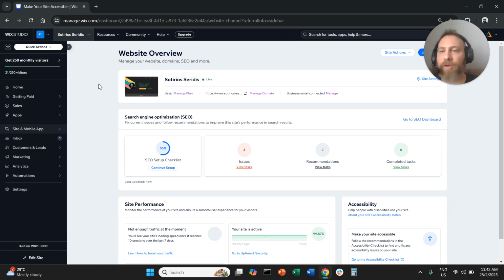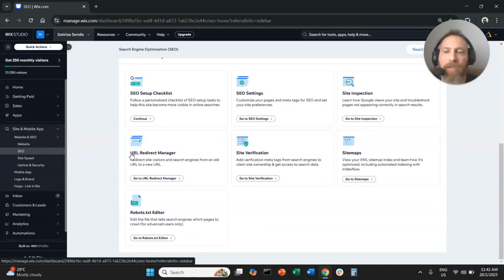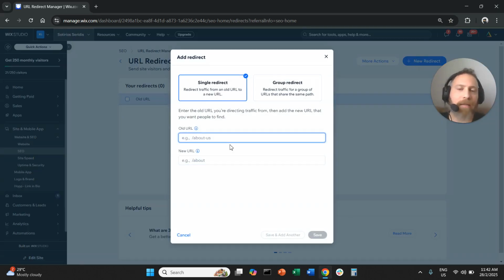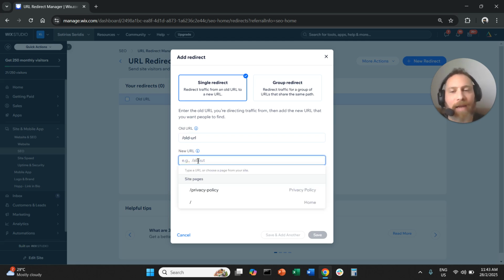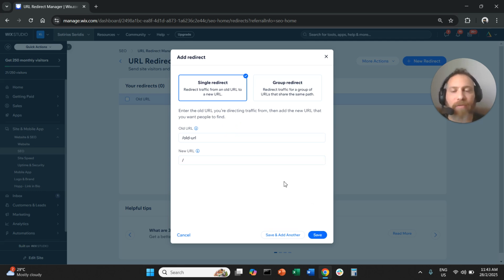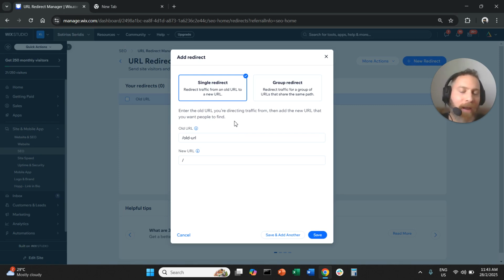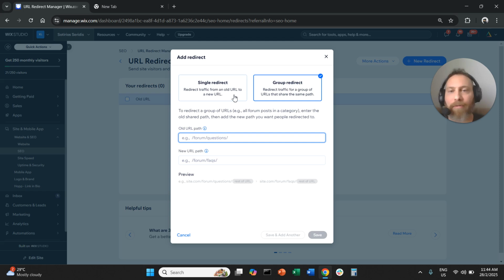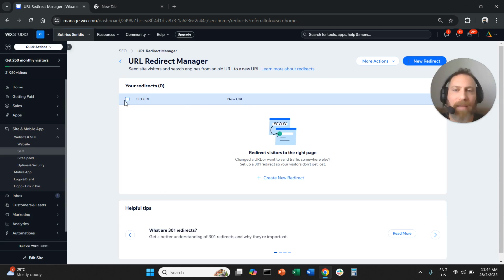301 Redirects in WIX [Full Tutorial]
🔗 Connect on LinkedIn How to setup 301 Redirects in WIX [Full Tutorial]

1) Navigate to your WIX backend
2) Open the Site & Mobile App drop-down menu (left-hand side)
3) Select SEO
4) Select URL Redirect Manager
5) Click on the "New Redirect" button
6) Select Single redirect

7) Under the "Old URL" insert the URL you would like to redirect to a different page. Insert only the clean URL (without https or www), for example /old-url

8) Under "New URL", type / and start typing the new URL (the URL of the page you would like to point the traffic to)

That's it!